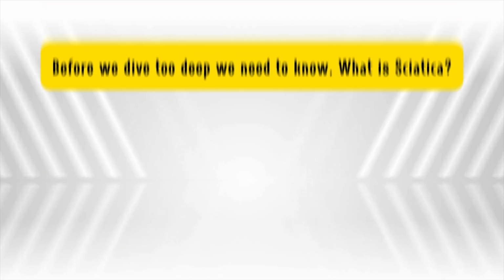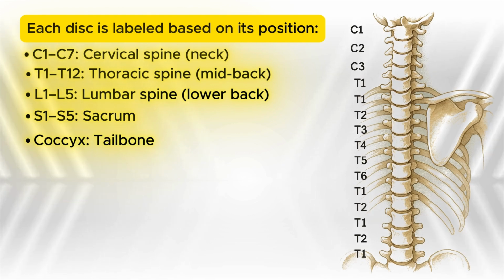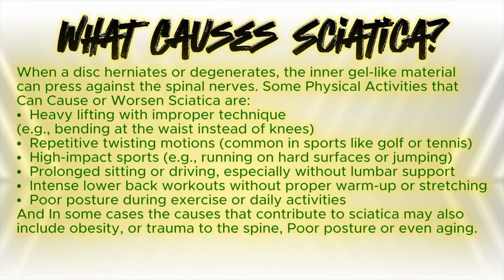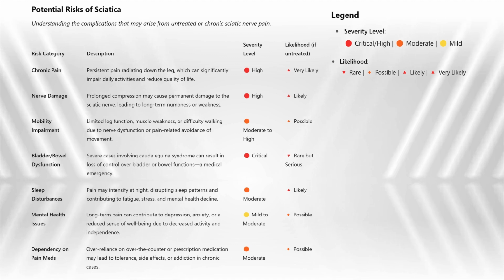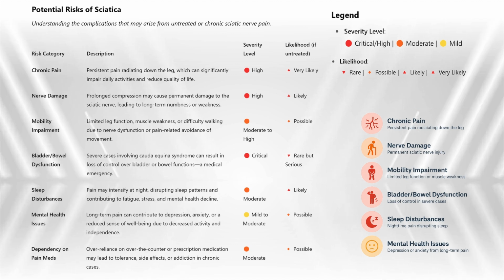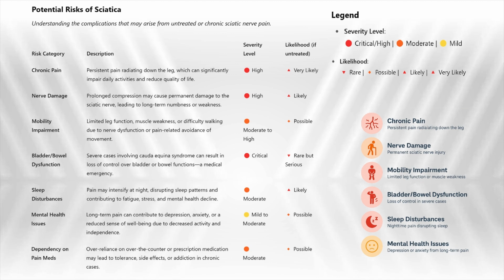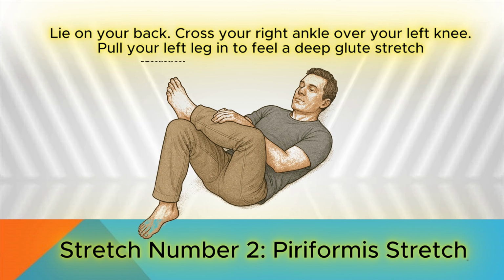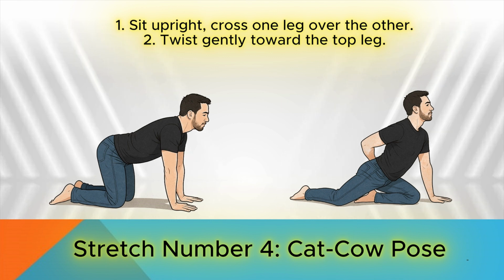Understanding Sciatica: Causes, Symptoms, and Effective Exercises for Relief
In this video, we dive into the causes and symptoms of sciatica, explaining how the condition develops and the factors that contribute to it.

We also provide a series of targeted exercises designed to help alleviate the pain and discomfort associated with sciatica. Whether you’re experiencing mild discomfort or more severe symptoms, these exercises are safe and effective in improving mobility, reducing pain, and preventing further issues.